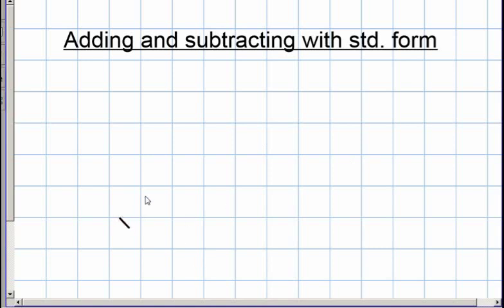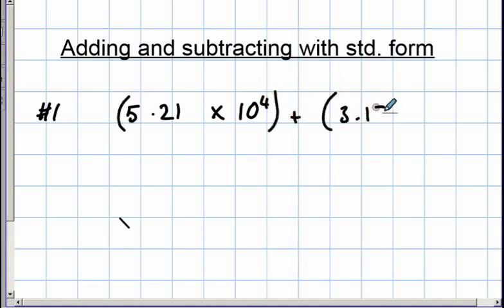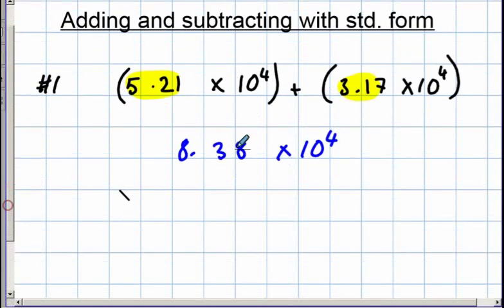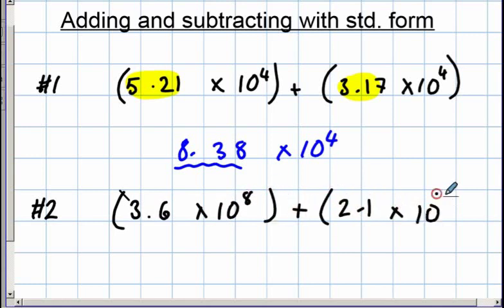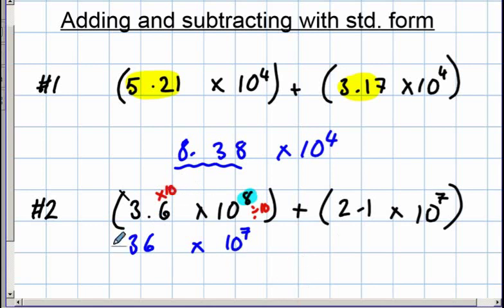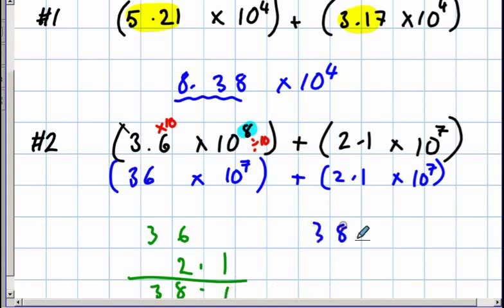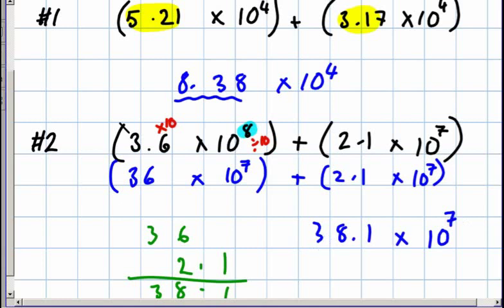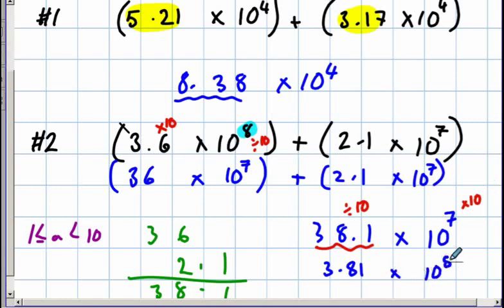Adding with std form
Foundation GCSE maths